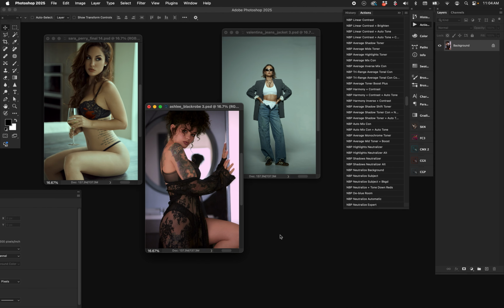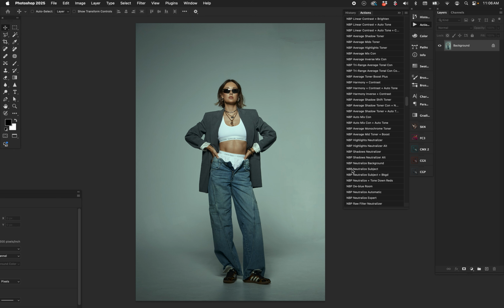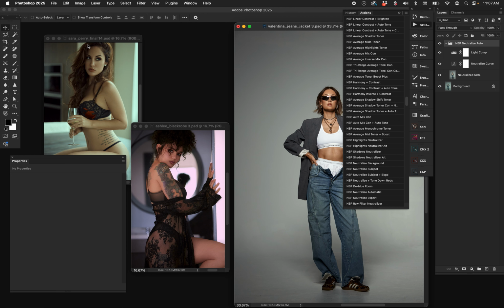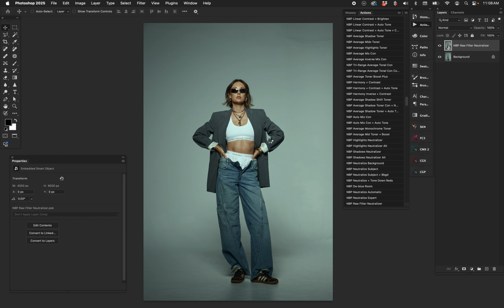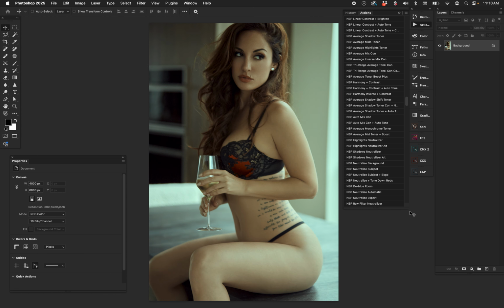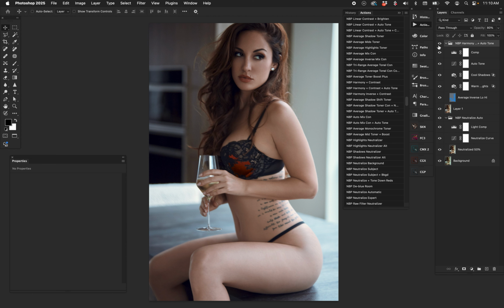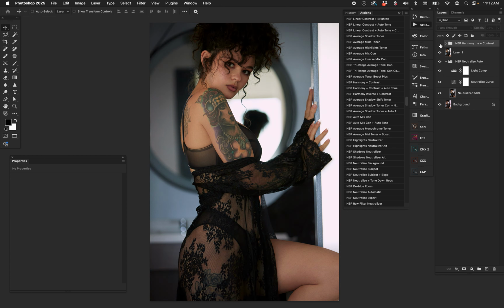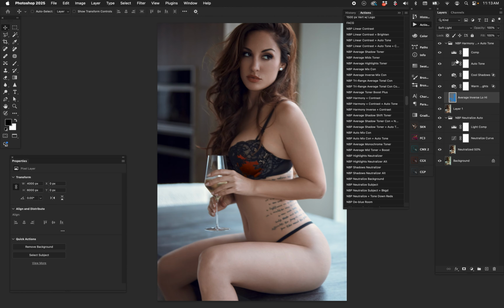Our most "slept on" Actions for Photoshop will make your edits easier | NBP Retouch Tools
No really, that's not just a marketing caption – these are super cool Actions for Photoshop, and most people don't understand how cool they are. We have more videos about them, but check out this quick review.